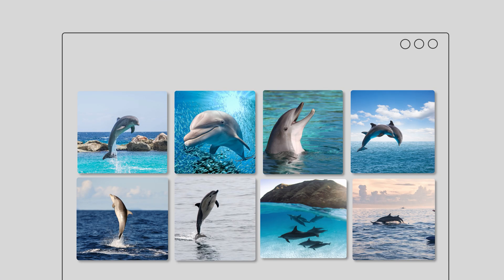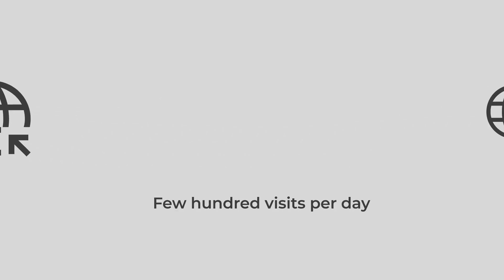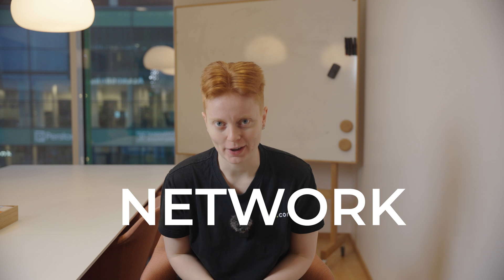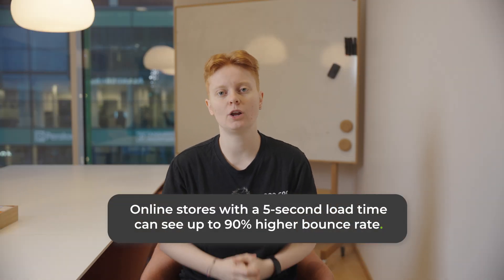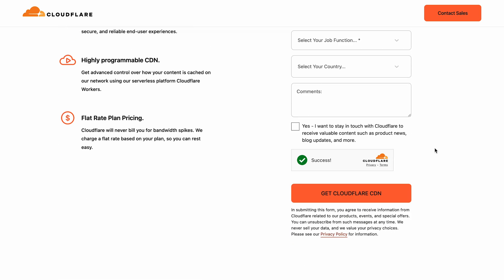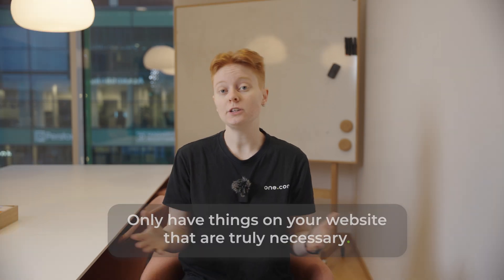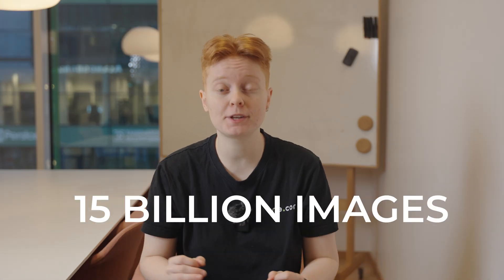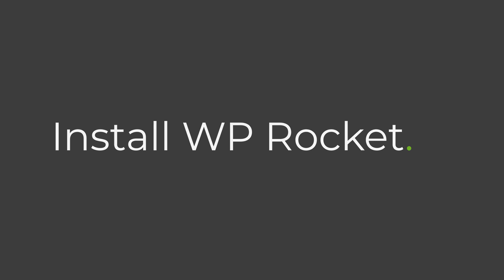5 tricks to speed up your slow website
Does your website take forever to load? 😩 A slow website can drive visitors away, hurt your Google rankings, and even affect sales. But don’t worry—we’ve got 5 easy tricks to speed up your website and keep your audience happy!

You’ll learn:
00:51 Tip 1
01:23 Tip 2
01:39 How a CDN works
02:00 Why website speed matters
03:30 Tip 3
04:13 Tip 4
05:08 Tip 5
05:53 Trick to check if your website is fast enough